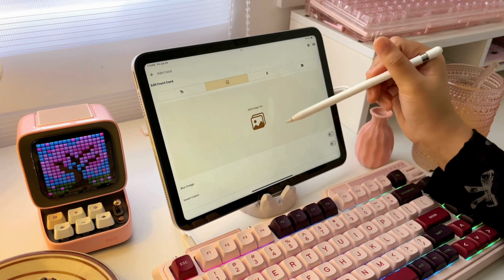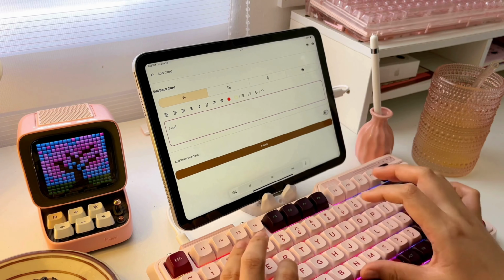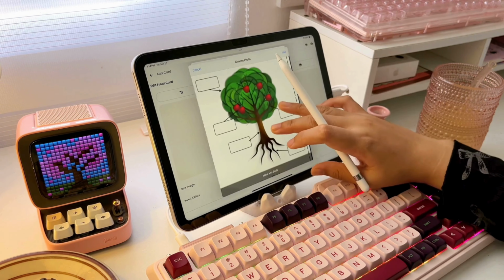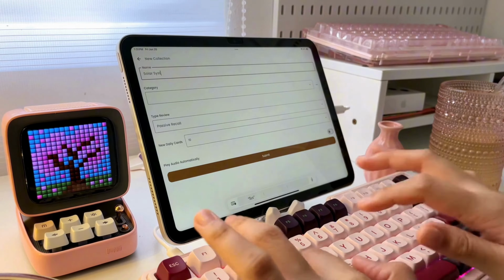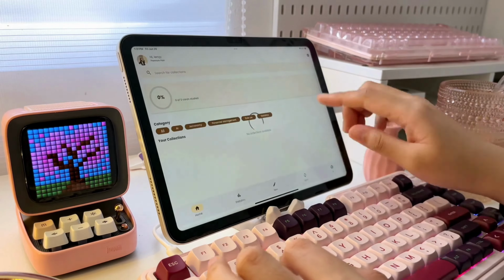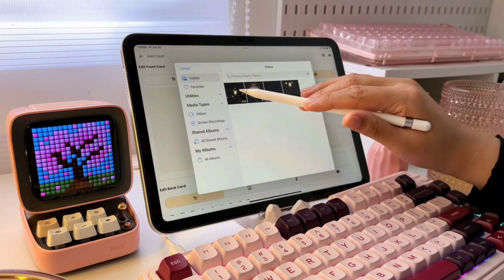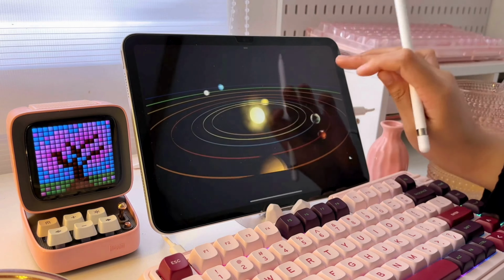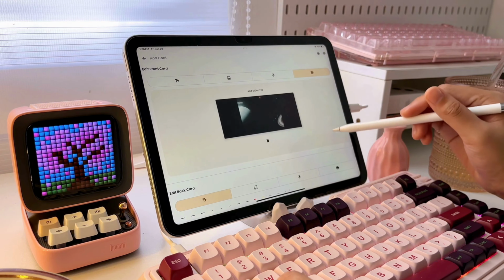erallMemory app tutorial: make learning stick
Remember more, study smarter, and actually retain what you learn with ErallMemory! 📱✨

In this full tutorial, @lenyyrn shows you step-by-step how to use AI-powered flashcards, spaced repetition, and much more to make studying faster, easier, and more effective. 🧠

Perfect for students, language learners, and busy professionals who want to get results without the stress. 🔥💡

👉 Follow @erallmemory for more tips, tricks, and study hacks! 🧡